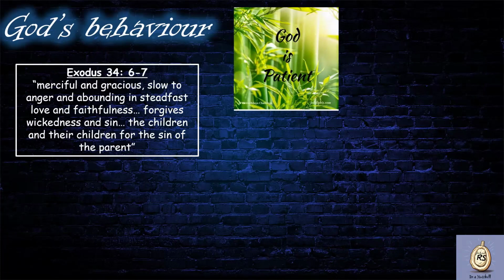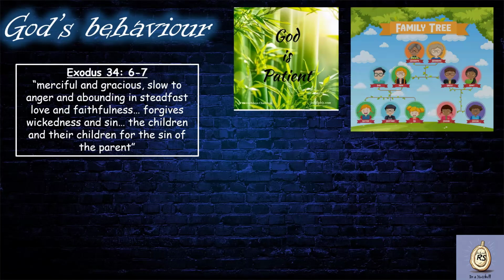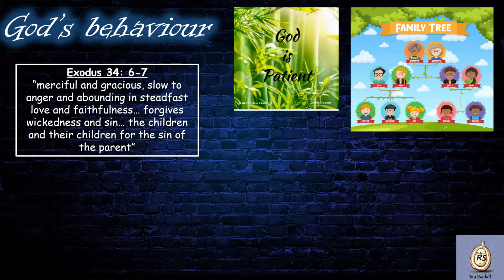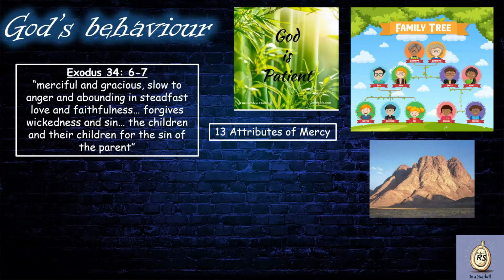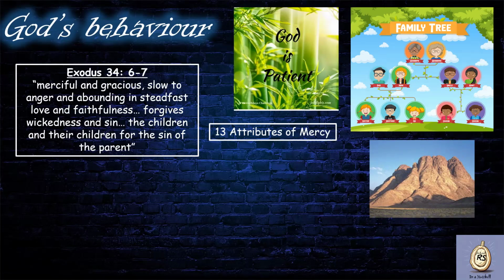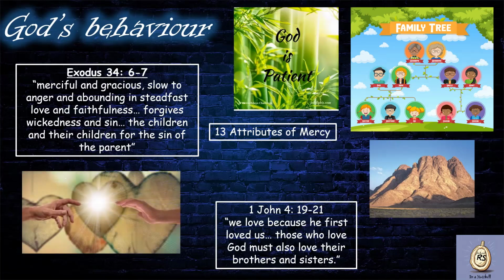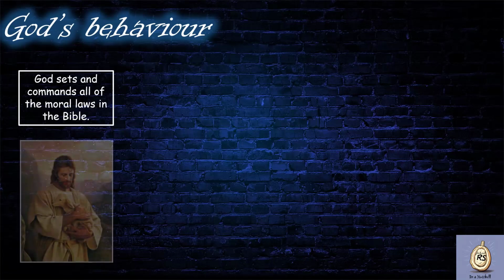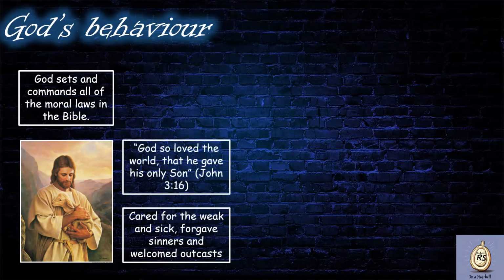God as a model for Christian behaviour... In A Nutshell (Eduqas A-Level RS Christianity 2F)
This video gives a brief overview of ideas related to whether God can be considered a model for Christian behaviour.
Exam board: Eduqas
Qualification: A Level Religious Studies
Component: Christianity:
Topic: 2F